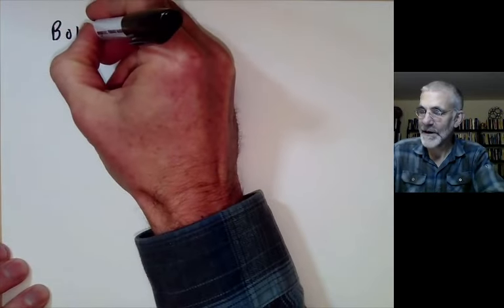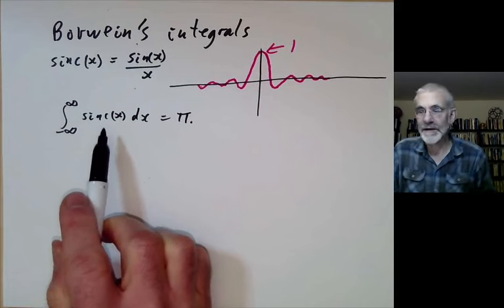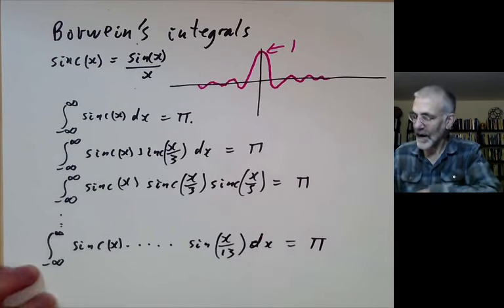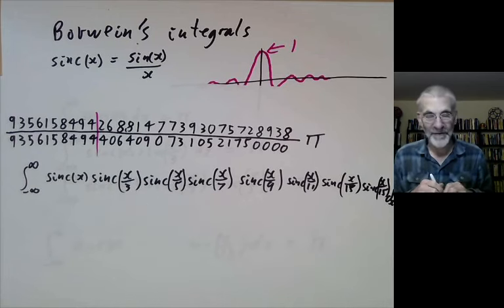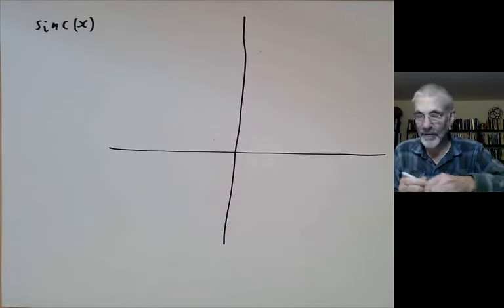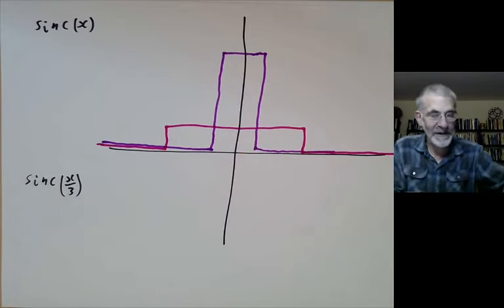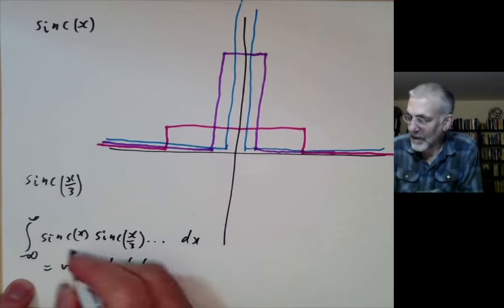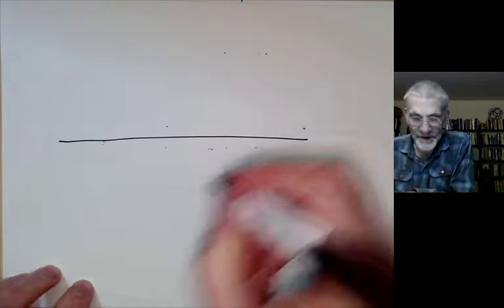Borwein integrals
This lecture is about the strange properties of Borwein integrals.